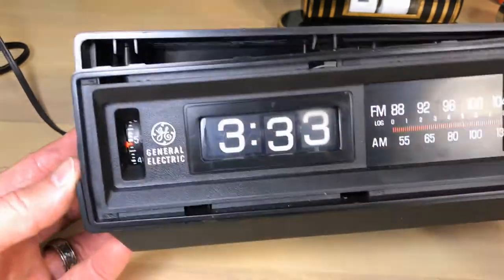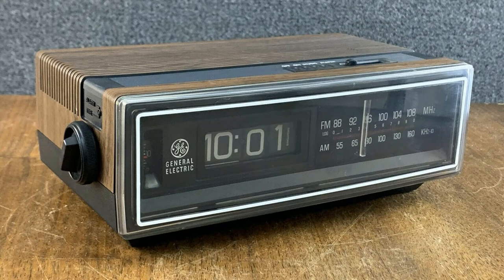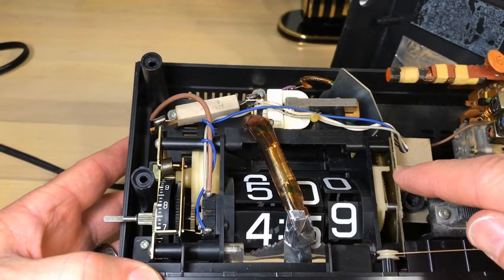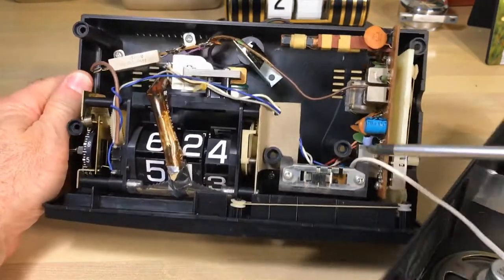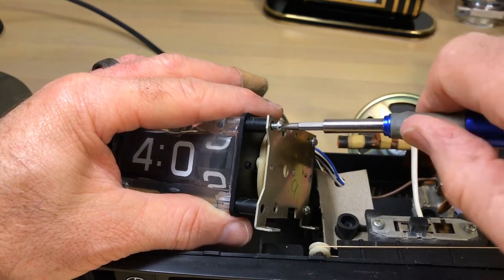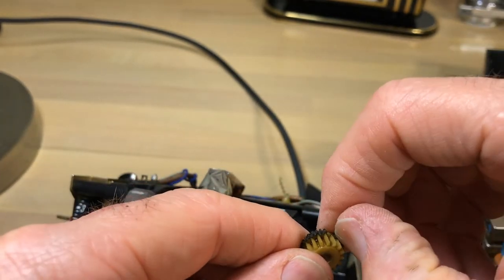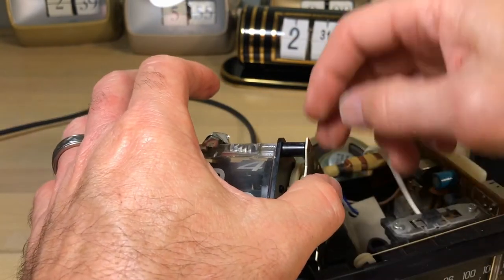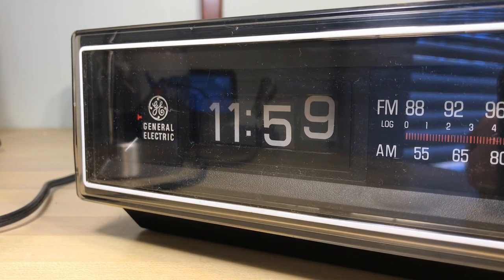Fixing a General Electric 7-4305 flip clock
Discovery of why this GE 7-4305 clock did not work, and details of how we fixed it.